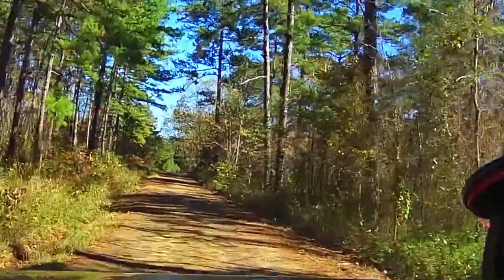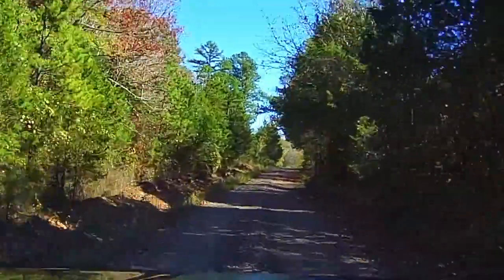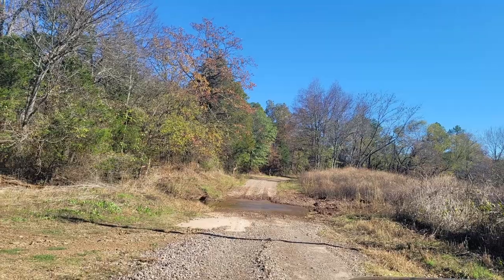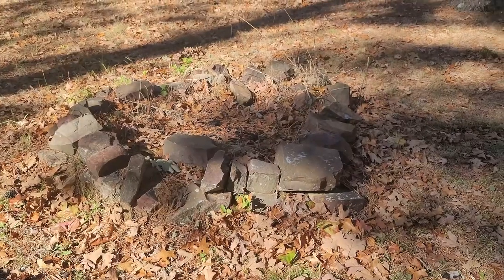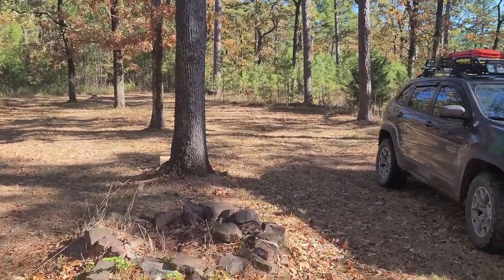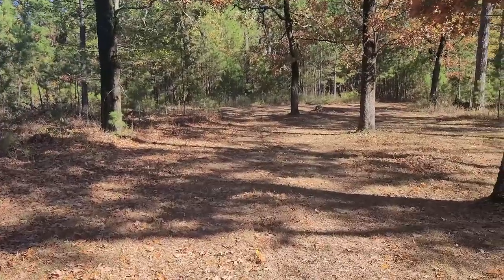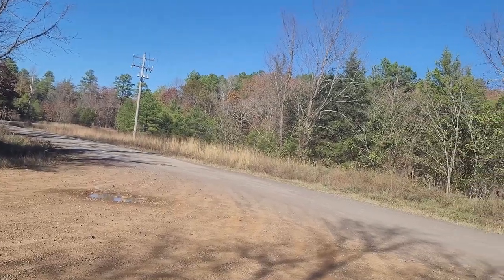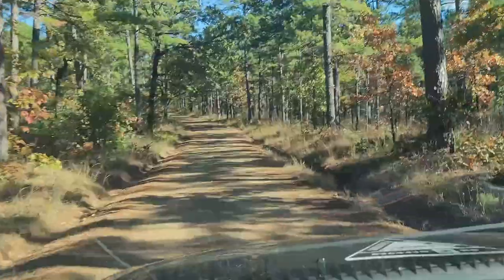Ouachita National Forest Overland Route, Final section complete. By Outdoors4Adventure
This is the last video of our mapping adventure. These sections have many dispersed camping areas, streams and great views. Nothing in this section is difficult and the mud section we went down is not mandatory. We enjoyed mapping all these sections that run through, four separate sections, of the Ouachita National Forest. We used our 2021 Jeep Cherokee Trailhawk on the whole route with zero issues or concerns. This route is live on the Onx Offroad App.  We look forward to future dispersed camping trips and further exploration  along our mapped route. We hope you have enjoyed this awesome route as we shared it with you. If your looking for a route that doesn't require a built 4x4 but some ground clearance , this is it.  Weather will have a lot of effect on these trails and forest roads. Difficulties can change from when we ran them.

for a over 300 mile overland route in southern Arkansas called "The Arkansas Overland Route, Trailhawk Loop" With two State Parks to stay at if you do not disperse camp. There are plenty of dispersed camping areas along the route. (route is on Onx Offroad and gpx file on FB Group) playlist for The Arkansas Overland Route, Trailhawk Loop